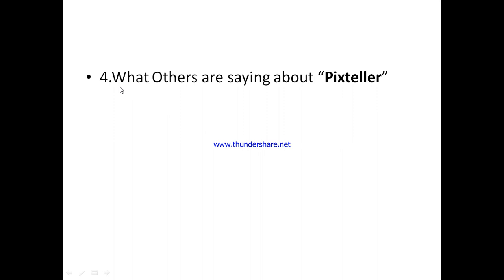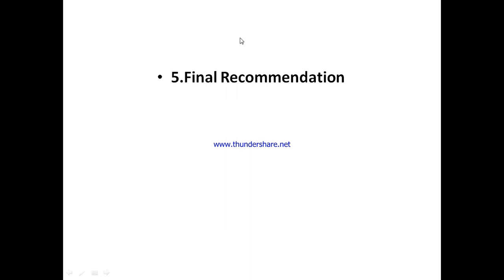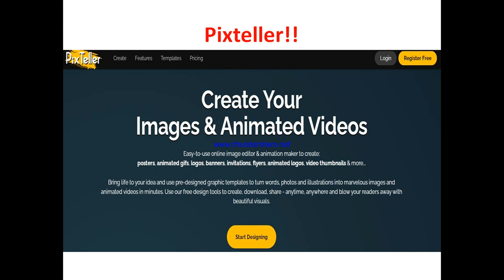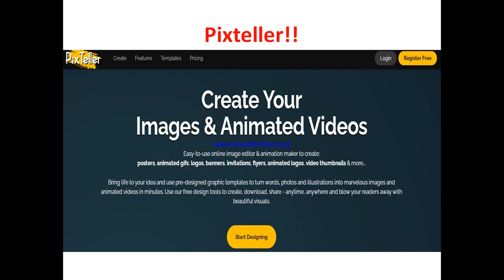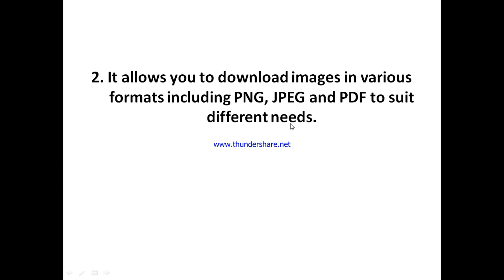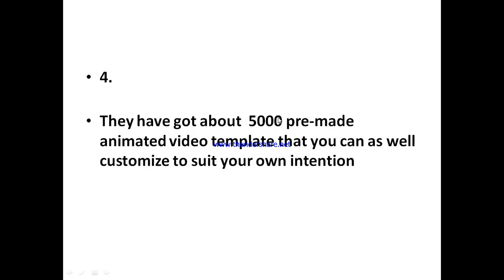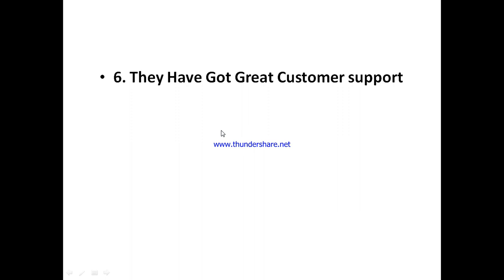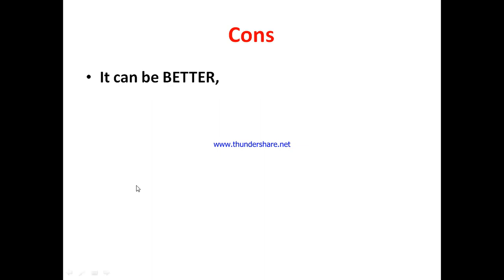Pixteller review-Is This REALLY A GREAT Graphic Design PLATFORM Or Just A CRAP?See(Do not Use Yet)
You can get started with "Pixteller" Now at a price you will never find elsewhere,Click On this link now to get started==

In this pixteller review, this video will answer some frequently asked question such as

1.pixteller  reviews,
2.is pixteller   a scam?
3.Is  pixteller  real?
4 is  pixteller  good?
5. Is  pixteller  bad?
6. Pros of  pixteller
7.cons of  pixteller
8.Does pixteller  really work?
9.How does pixteller  work  ?
10.is pixteller  okay ?
11.should I buy  pixteller  ?,
12.Do you recommend pixteller  ?
13.pixteller  price?
14.pixteller  pricing?
15.pixteller   cost?